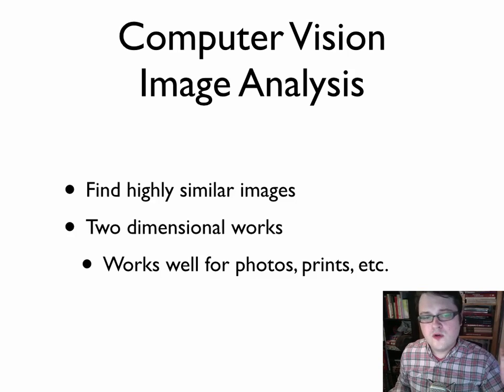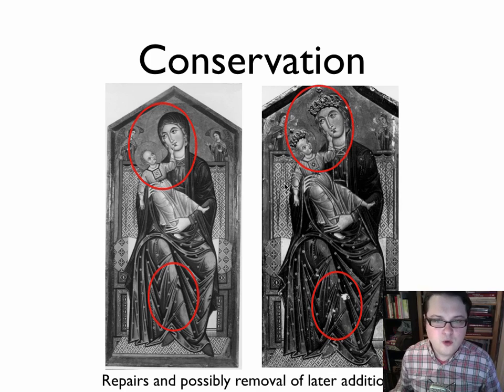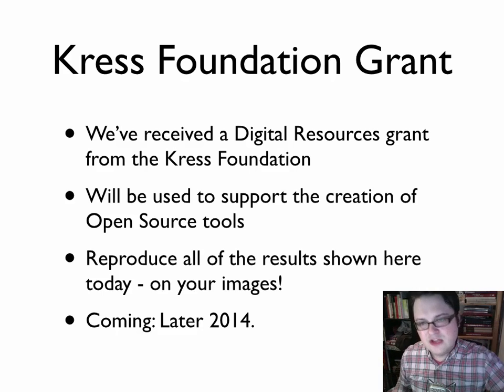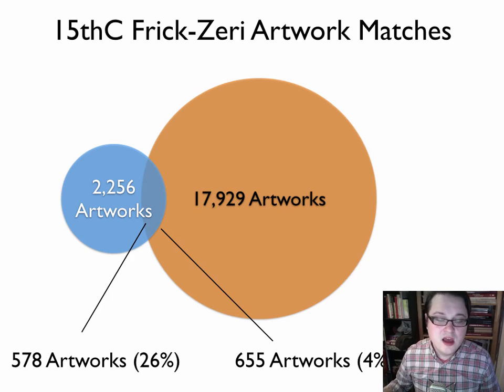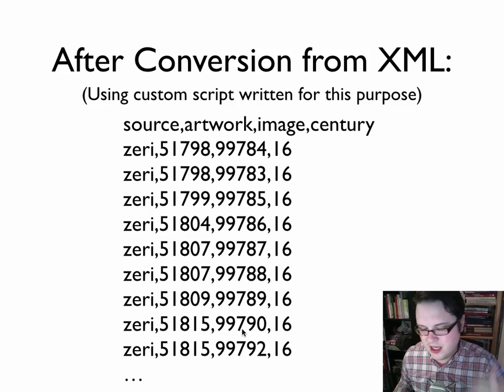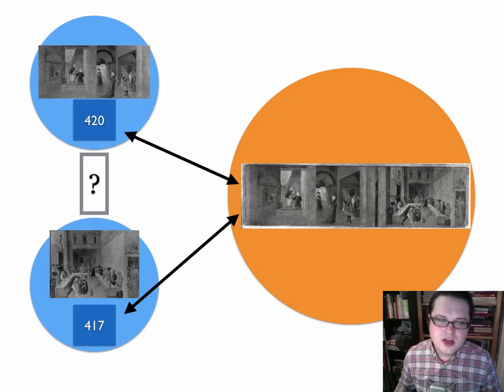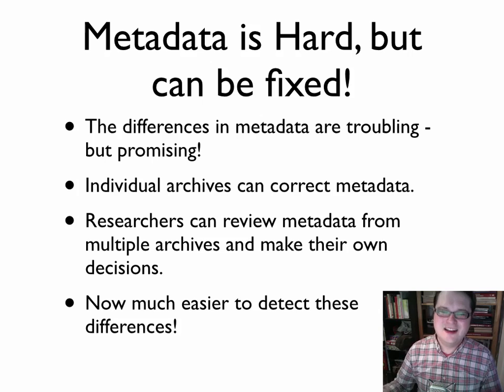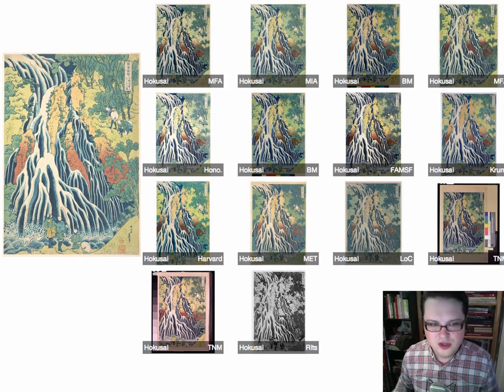IDPAC: Inter-Photo Archive Image Analysis